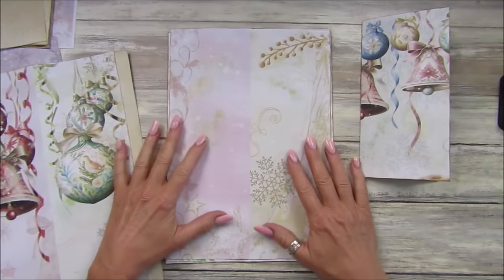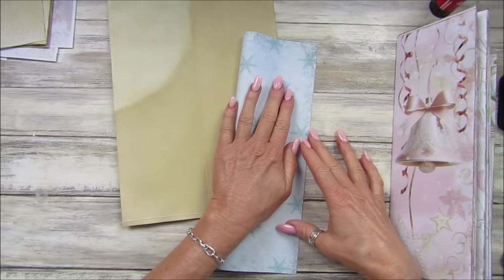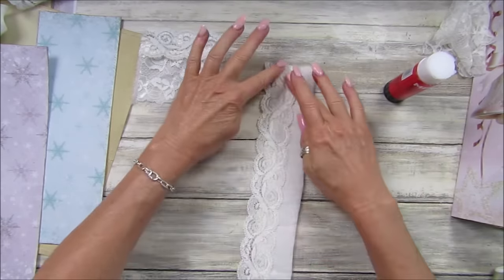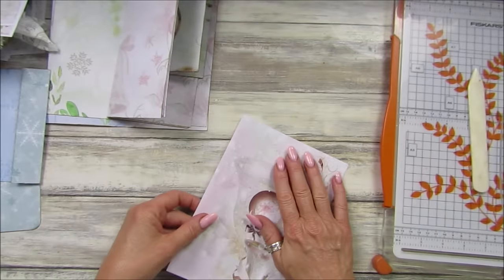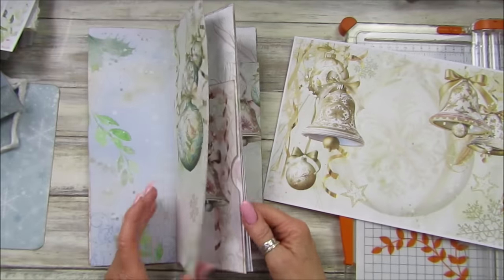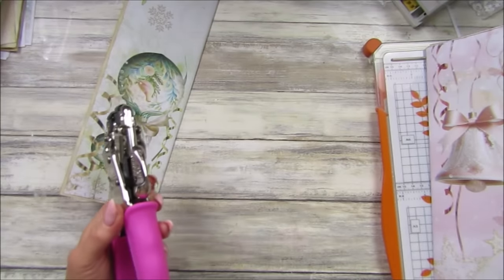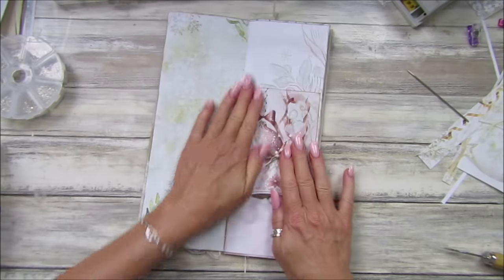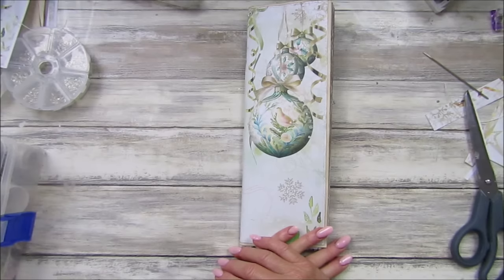Bows, Bells and Baubles Tall, Slim Journal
I am making a Tall, slim journal; using the Bows, Bells and Baubles papers pack. I also used the Snowflake, backing papers.

So please do pop over and take a look, I would really appreciate the sales.
- Bows, Bells & Baubles Paper Pack
- Snowflake Backing Papers Set # 1

US - Amazon.com
UK - Amazon.co.uk